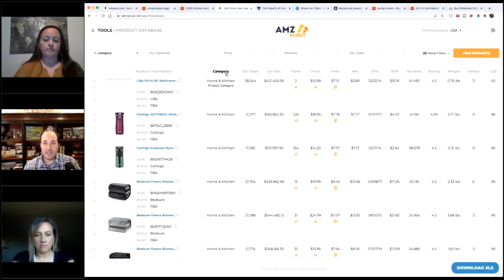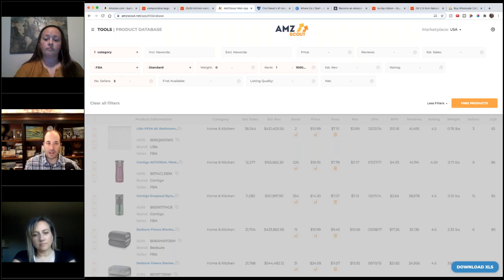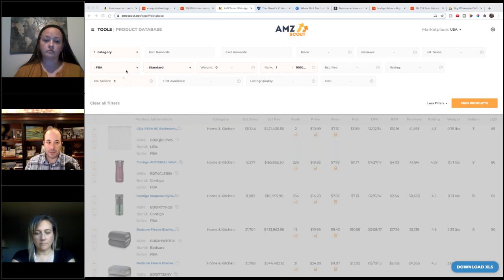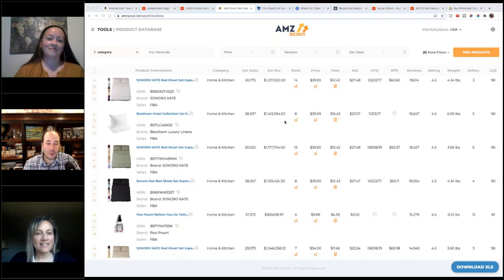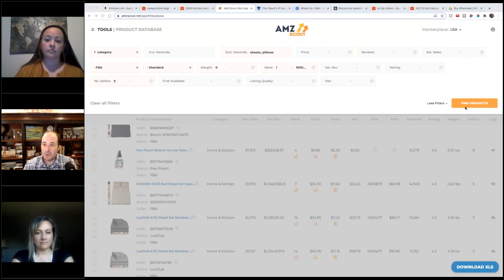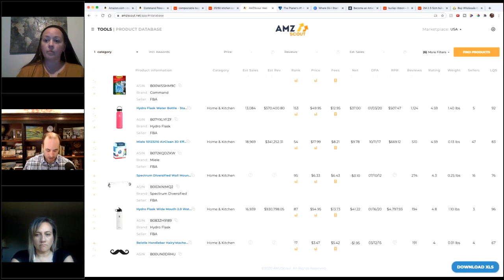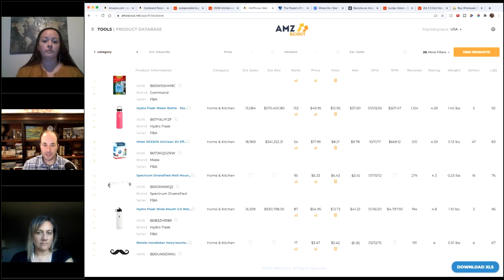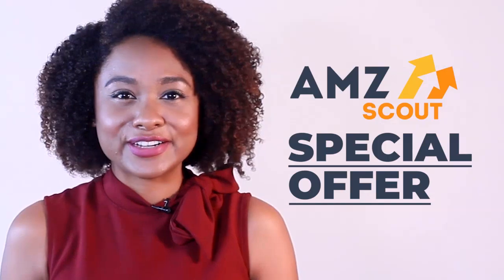Find Product Ideas for Amazon Using AMZScout Product Database in 2020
Get All-In-One: Amazon Product Research Tools, and a Seller’s Course by AMZScout!
Looking for new Amazon product ideas to sell? AMZScout Product Database is a great solution to start with Amazon FBA selling. This tool allows you to explore Amazon’s database using 44 different filters. You can search for the best products to sell based on: Category, Product Tier, Seller Type, Price, Rank, Estimated Sales, Estimated Revenue, Reviews, Weight
And More.

Collecting ideas is a primary step of the Amazon product research process. To continue and make selling on Amazon profitable you will need the ultimate toolkit which is available in AMZScout Seller's Bundle.